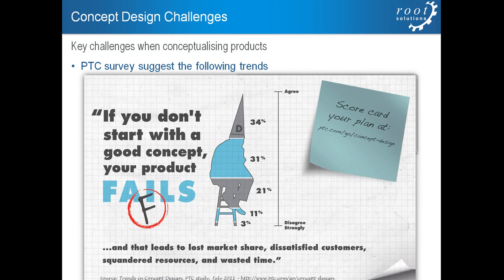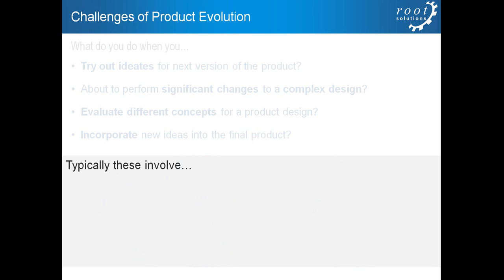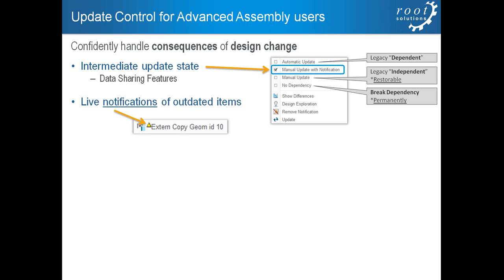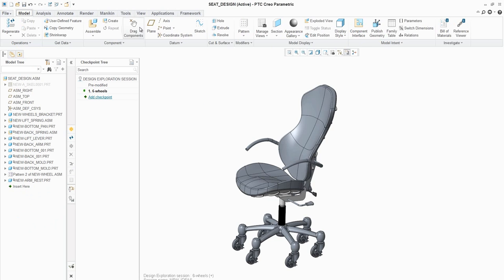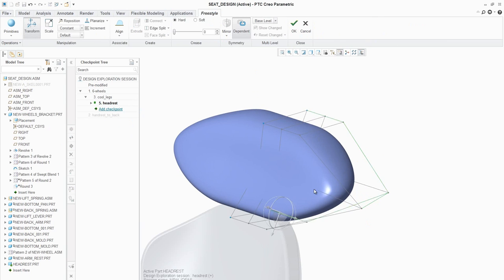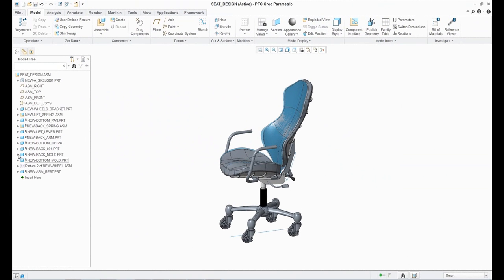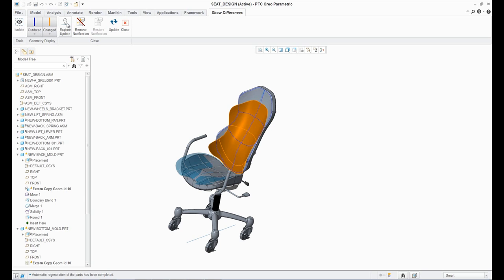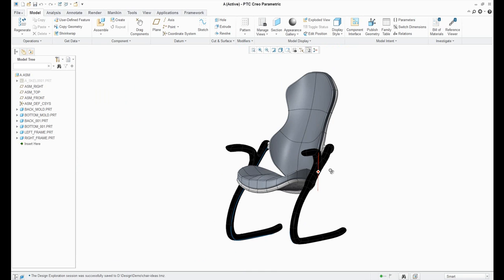Creo Design Exploration Extension (DEX)